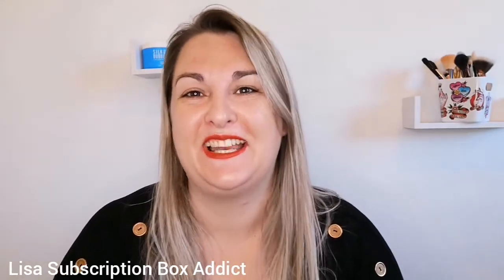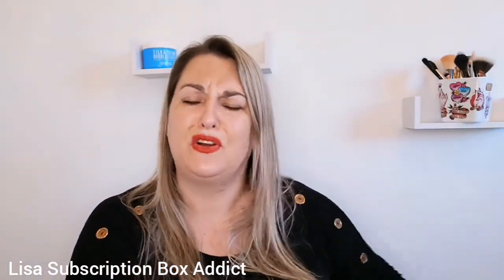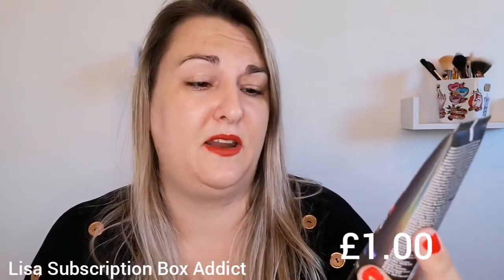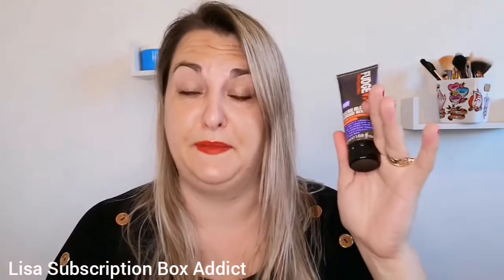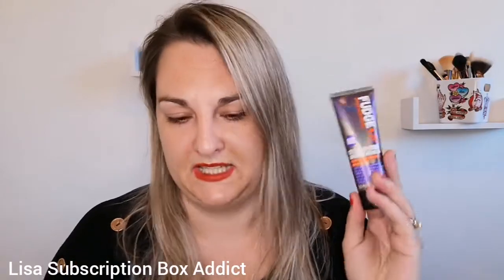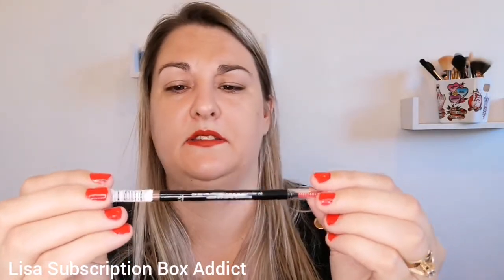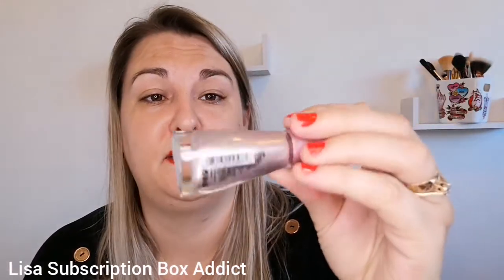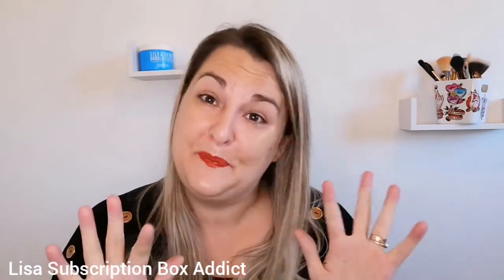Latest in beauty unboxing June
My Latest in beauty box unboxing for june

This is an international giveaway I will pick the winner once I reach to 1000 subscribers so good luck to everyone

You need to comment on this giveaway video to be entered the winner will be chosen at random and announced once 1000 subscribers is reached

If you are under the age of 16 years old you must have permission to enter this giveaway

This is my giveaway and is not in conjunction with you tube or in affliction with anyone else.

Good luck and thank you for all your support

I do make a little someing from people using the links and discount codes this ranges from a percentage off products, free gifts to cash back so thank you for your support.

  BIXSHER HEMP SEED OIL
Offer is valid only for the USA market, unfortunately!

The email should contain:
-Hemp Oil Order Number
-Full Name
-Full Address
You should receive your Hemp Cream within a few days. Bixsher Customer Care Team will keep you updated!